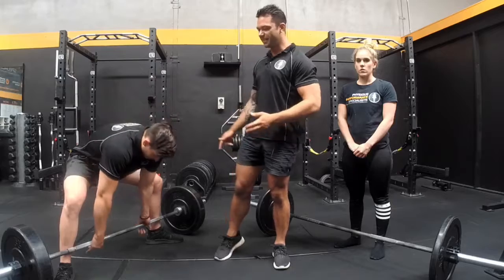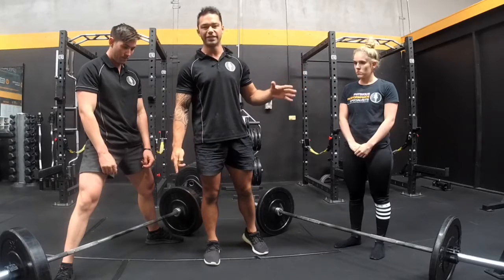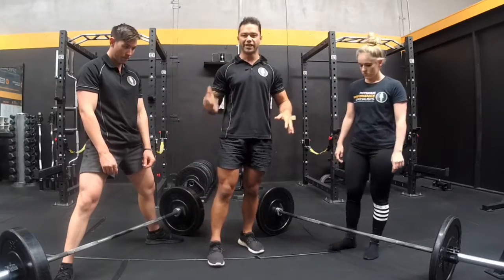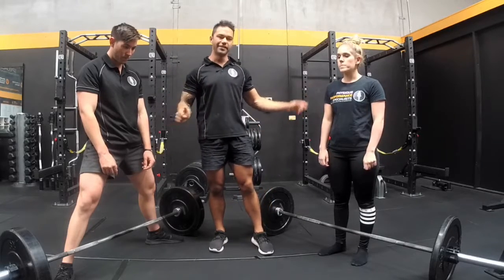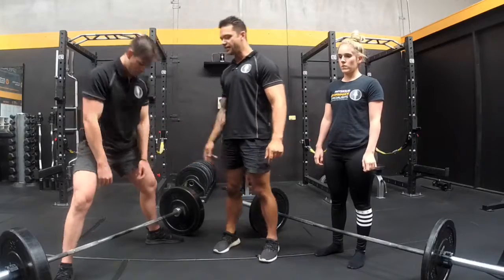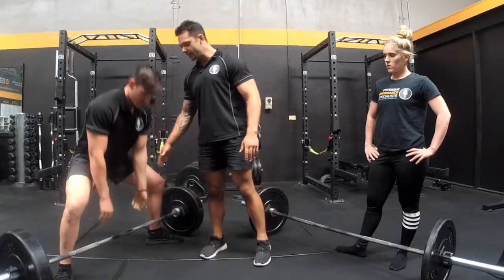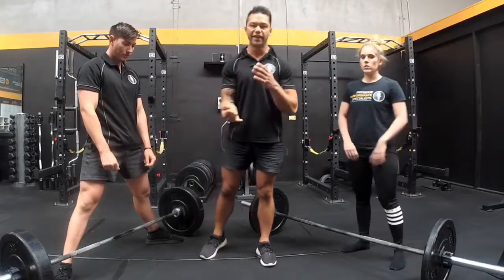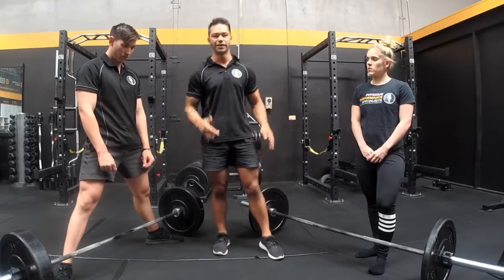Why your Sumo sucks and why it’s different to a Conventional Deadlift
Does your Sumo suck!?

The Sumo Deadlift has become a popular choice amongst lifters who are worried about back pain when Deadlifting.

HOWEVER, a lot of people perform this technical lift poorly and don't take true advantage of the benefits that the Sumo Deadlift has to offer.

Unsure if you are doing it right?

Check the video below to check out the major differences between Sumo and Conventional Deadlifts and how to perform them correctly to reap these rewards in the gym: